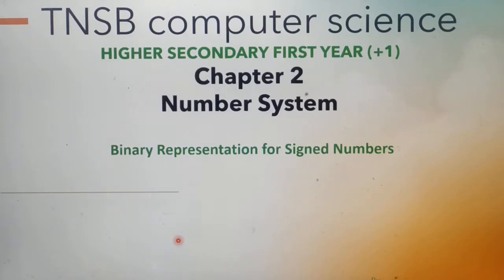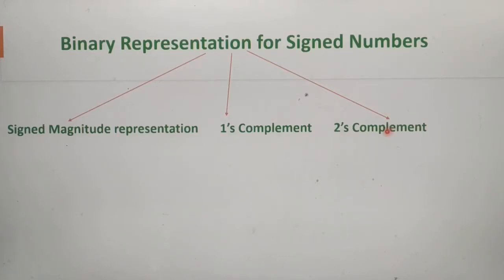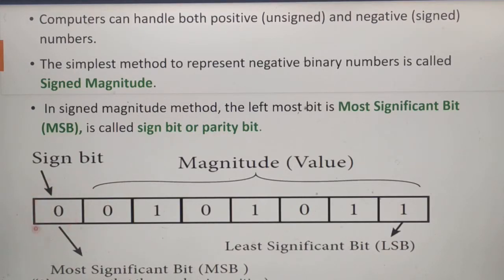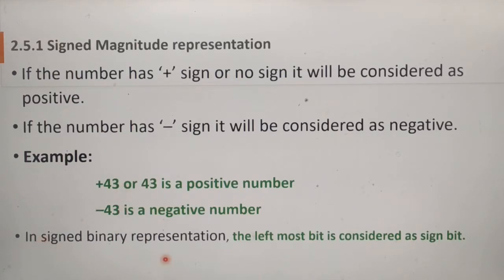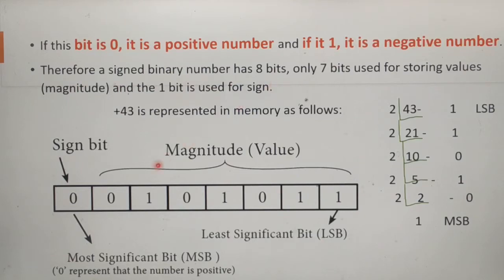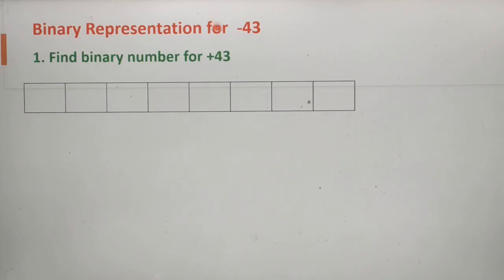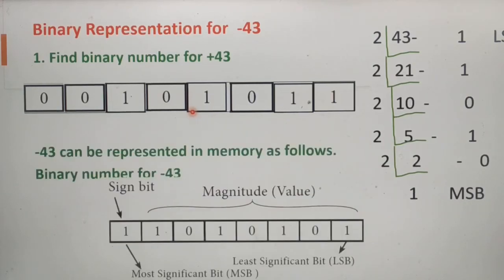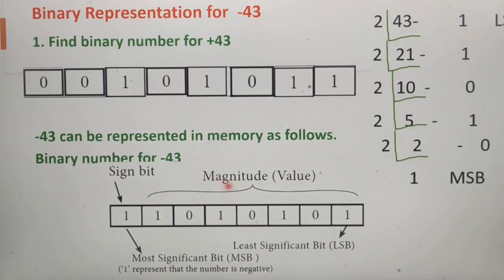Signed magnitude Representation with example, Binary Representation for Signed Numbers, in English.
Part 11, Chapter 2, Number system, Unit 1, 11 th standard computer science, Common to computer applications, Based on new syllabus, Tamil nadu state board syllabus, signed magnitude Representation for -43, A. Jaya Mabel Rani/AP.